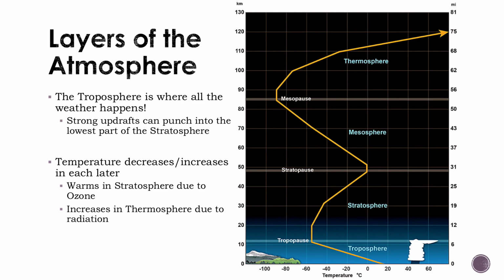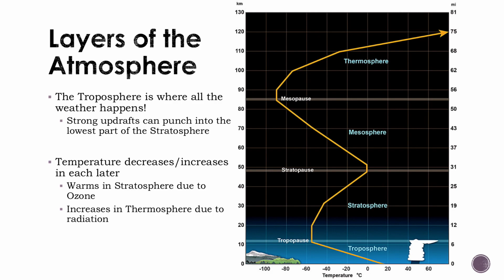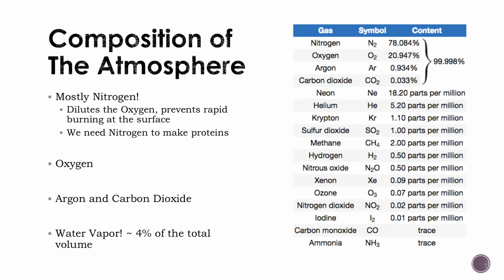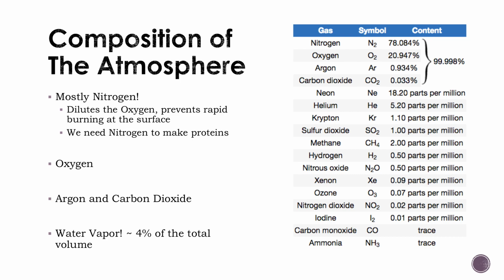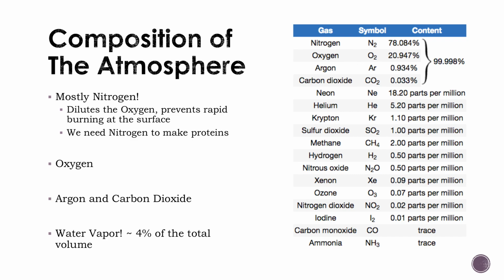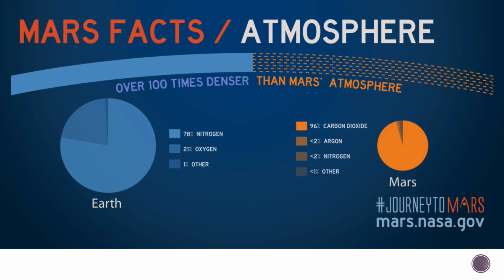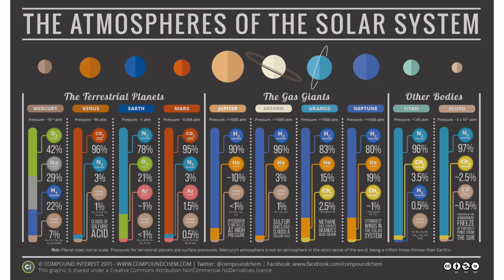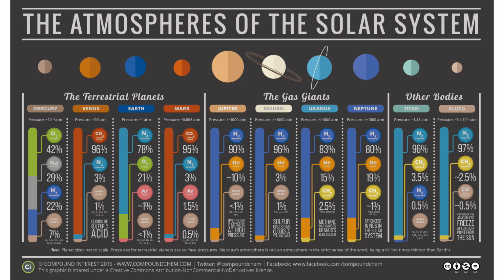Atmosphere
This is a short video about what makes up the atmosphere: the layers, and how it is the part of the world where weather occurs.